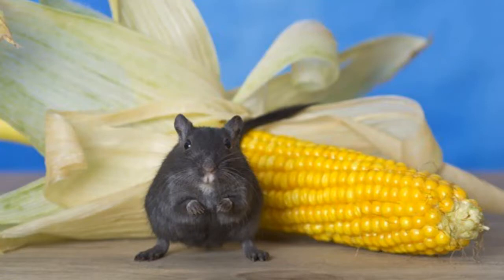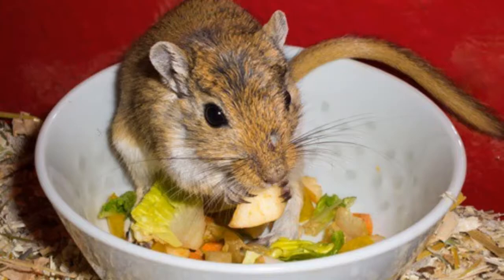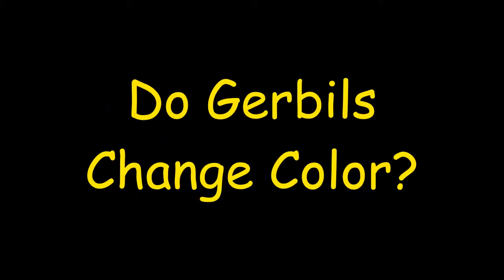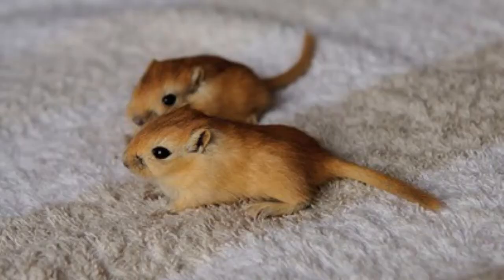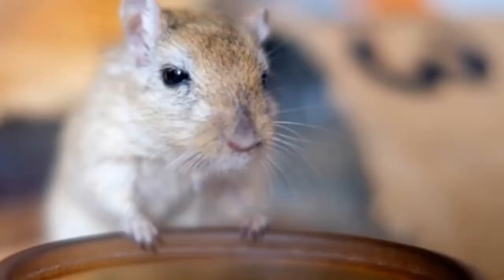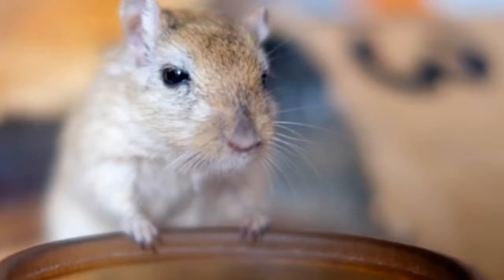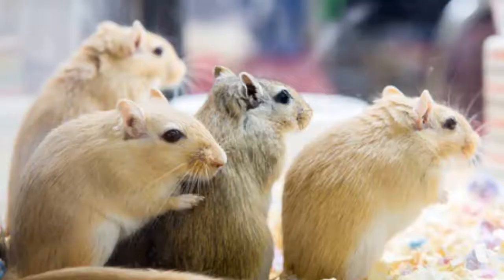What Colors Can Gerbils Be?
In this material we’ll discuss a few common and rare gerbil colors and patterns. We’ll also touch on color changes from birth to senior status and how a gerbil’s colors can evolve during the aging process.

IMPORTANT LINKS...

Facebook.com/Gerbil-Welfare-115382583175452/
Twitter.com/GerbilWelfare
Pinterest.com/Gerbilwelfare/